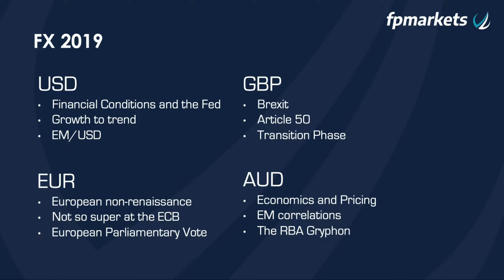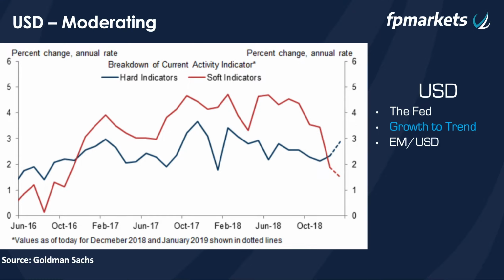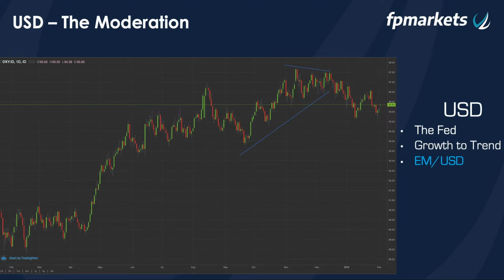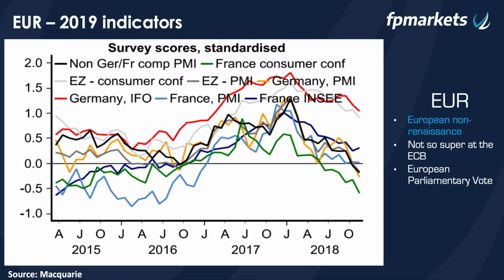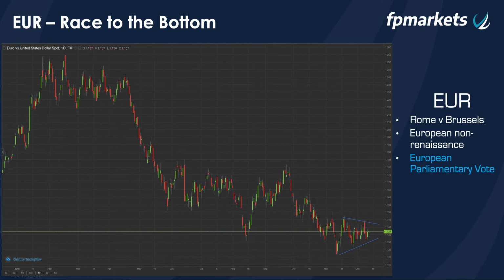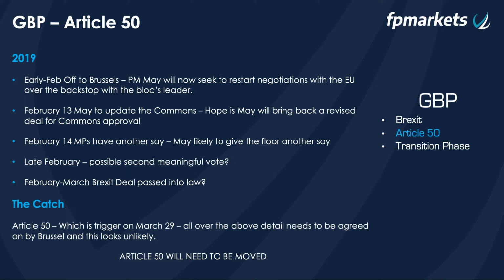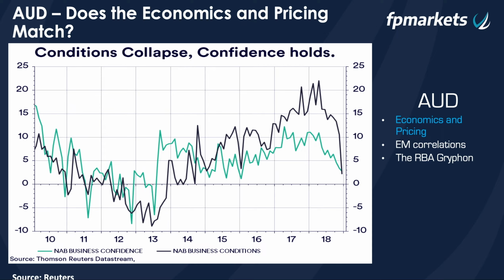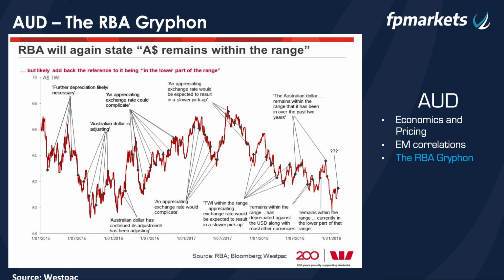FP Markets: Webinar - Your in-depth FOREX trading forecast for 2019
Evan Lucas, Market Strategist presents an outlook of FX for 2019. Dives into the events, links and the trades that influence 4 major currencies; USD, AUD, EUR and GBP.

Some of the major issues explained are Financial Conditions and the Fed, Brexit, the European Parliament Vote and the RBA Gryphon.